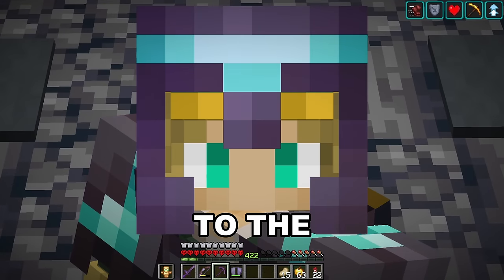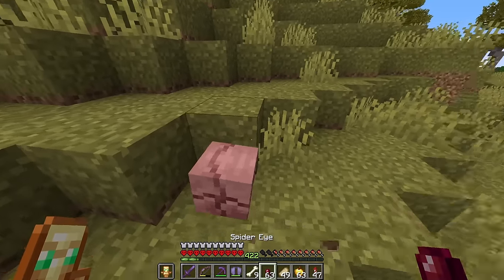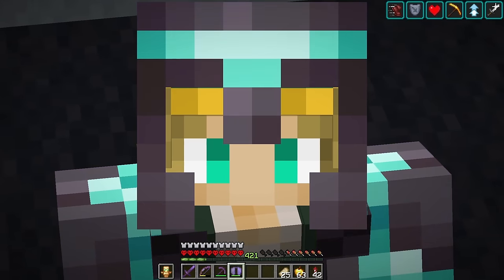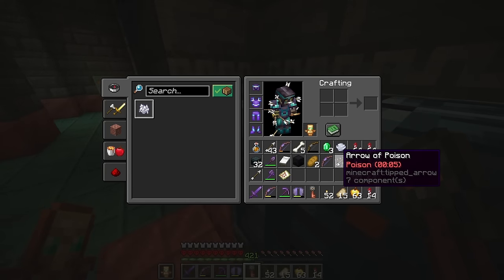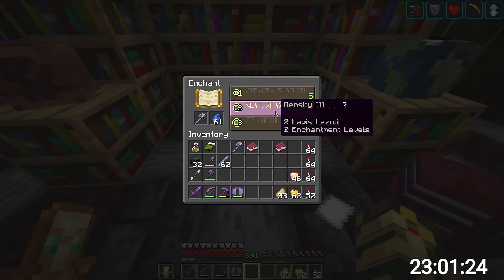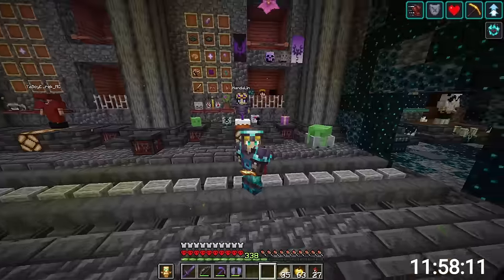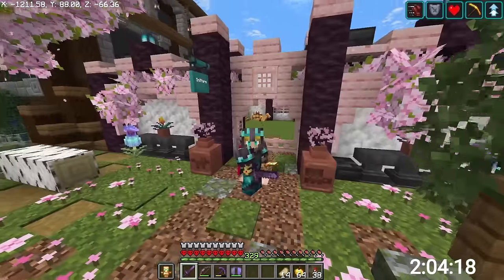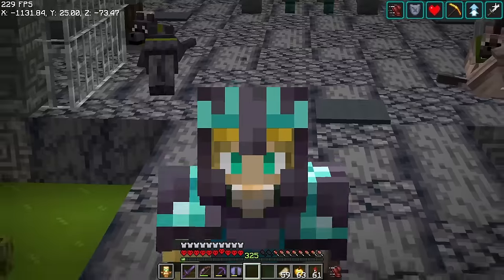I Updated my 38,000 Day Hardcore Minecraft World to 1.21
I update my 38,000 Day Hardcore Minecraft World to 1.21 and explore everything in the new update! Taking on the tricky trails, obtaining the mace, finding all the wolves and more!